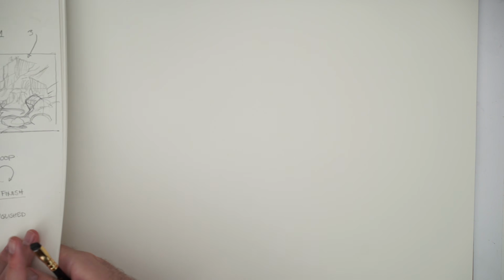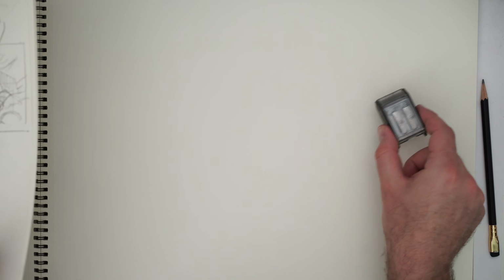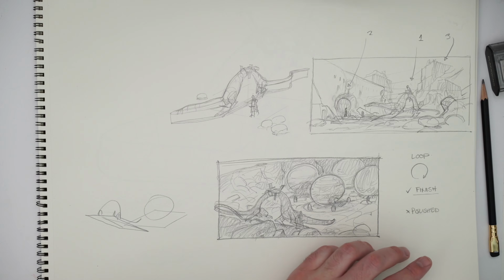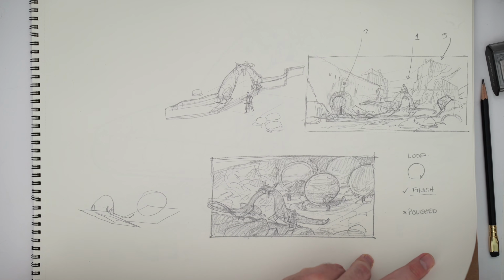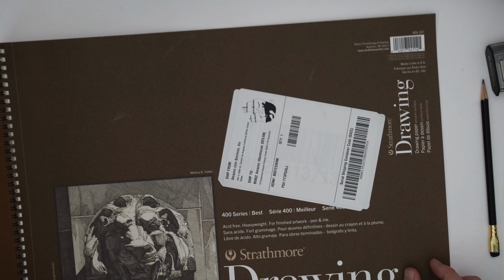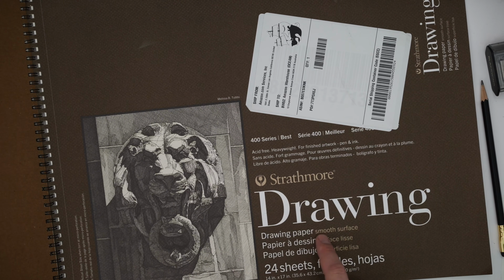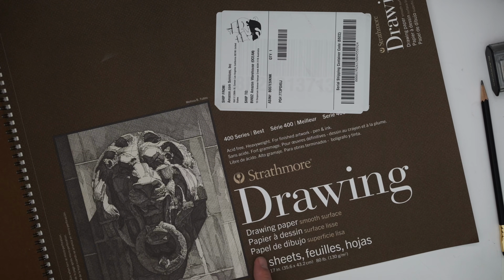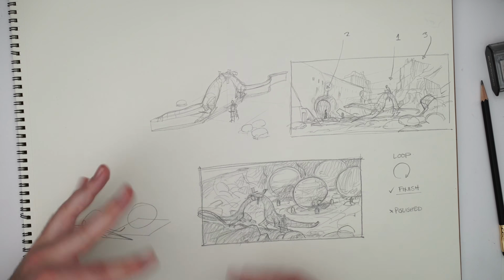How To Draw Your Stories | Illustration - Comics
You will learn how to develop a simple reliable process in Photoshop. You also get all the brushes and PSDs that I use in the guide (the same ones I use for most of my illustrations).

In this drawing lesson I go over some techniques and strategies for thumbnailing out scenes.

I think thumbnailing is one of the best things you can do to build that creative muscle for story.

It's important to start building the muscle for turning your ideas into actual images. This can be challenging because it takes ages to complete a finished illustration... and the skills required to do it well take a long time to develop.

But thumbnailing is not just about the finished result it's about the thinking process. You start to learn how your idea looks when you sketch it out... and this helps you to refine your ideas to suit your medium... in this case the two dimensional page.

The more you get used to thumbnailing out your ideas straight away the easier it is to check how good they are... to start thinking of new ones. To brainstorm. To get into creative flow.

This has been really helpful to me over the years. It's one of the main tools I use to plan my images and also to get my stories down onto the page quickly.

Remember these don't need to be great drawings. They are there for you to think through your imagination.

Happy Drawing!